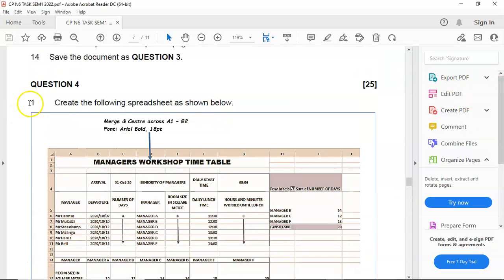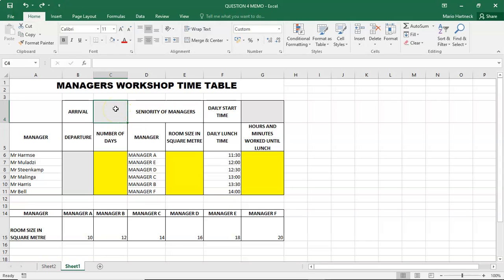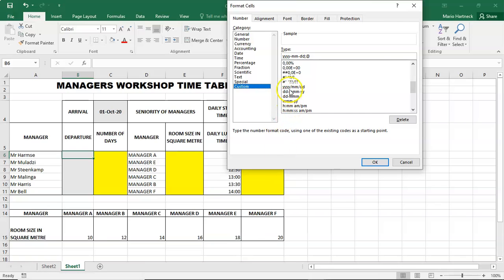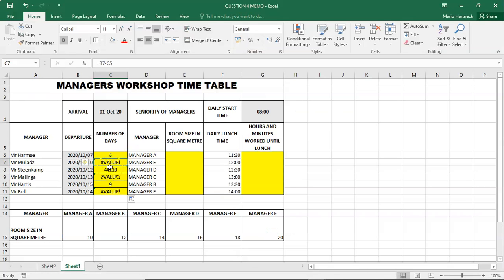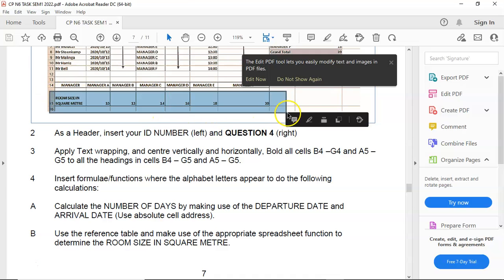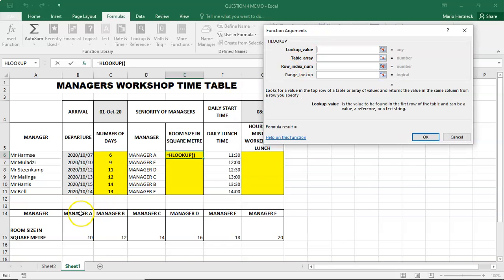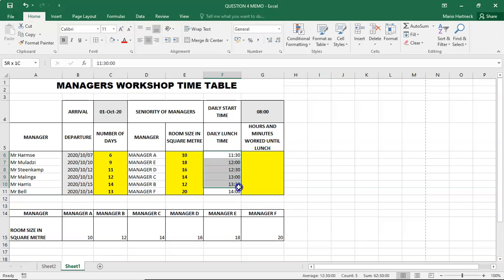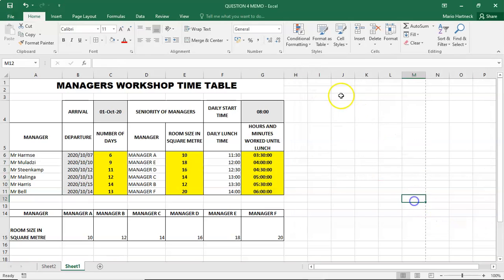COMPUTER PRACTICE N6 QUESTON 4 TIME & HLOOKUP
TIME, DATE AND HLOOKUP TUTORIAL
SUCCEED IN COMPUTER PRACTICE N6